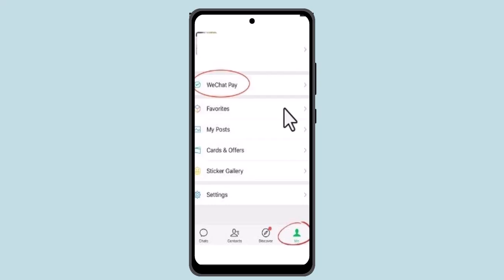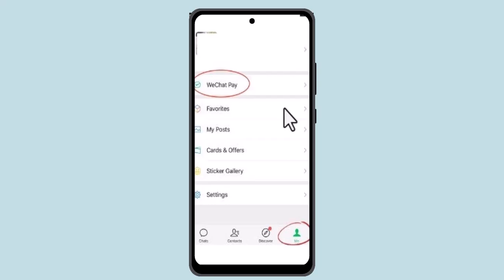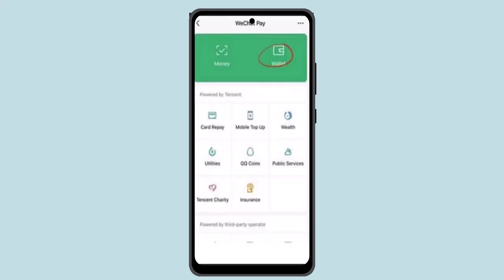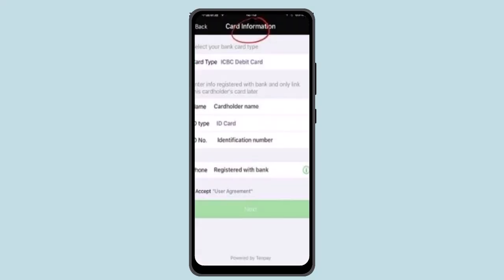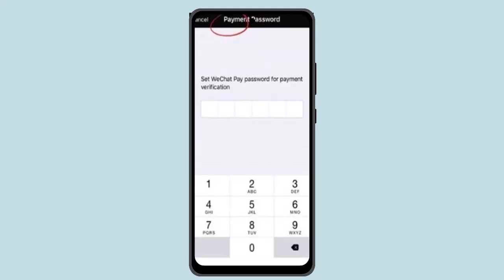How To Setup And Use WeChat Wallet !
This Video Is based on How you can Setup and Use WeChat Wallet.

Chapters / Timestamps
0:00 Introd
0:09 Setup and Use WeChat Wallet
0:55 Outro